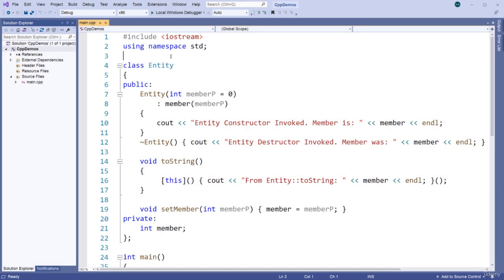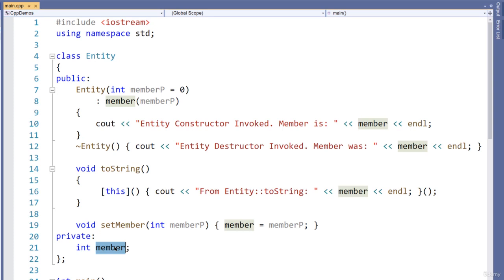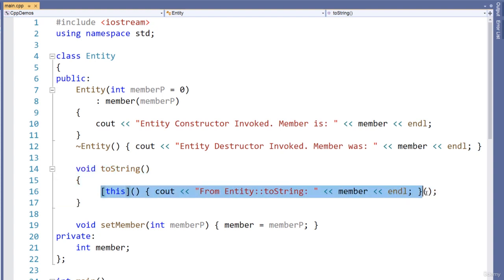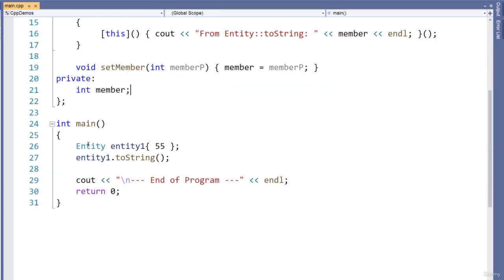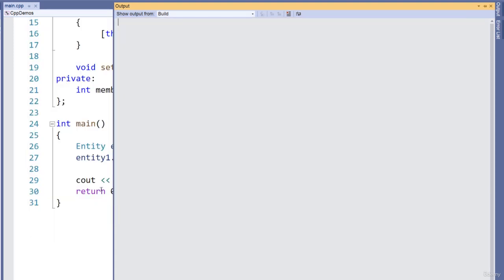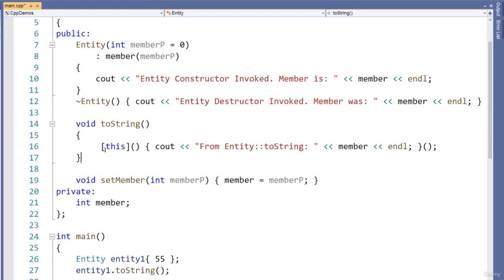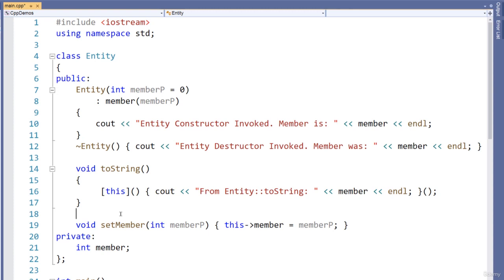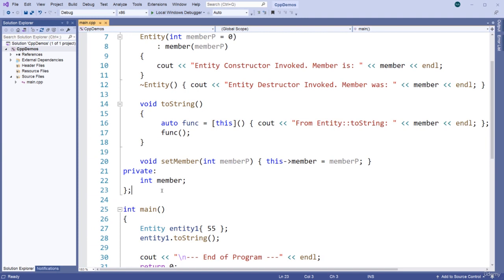10 Capturing the this Pointer